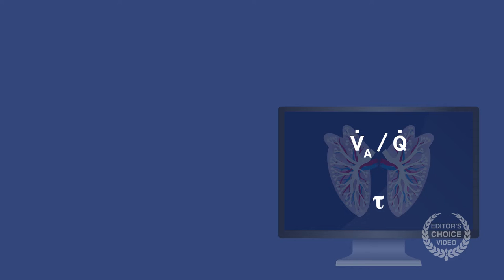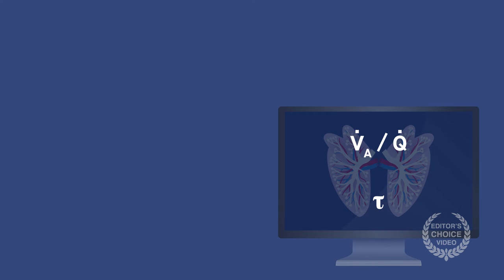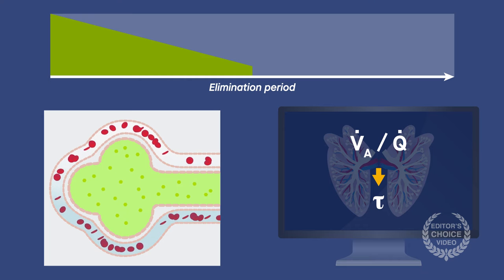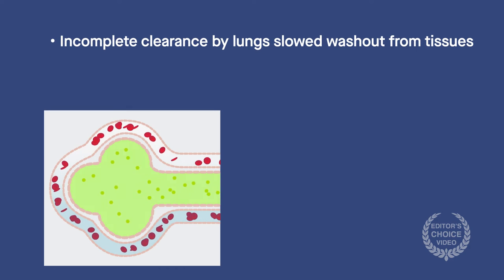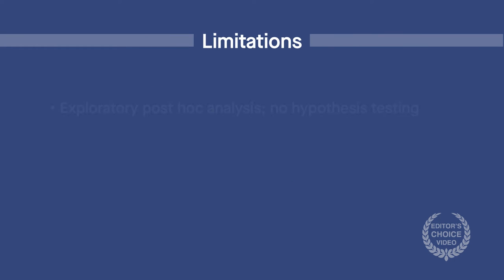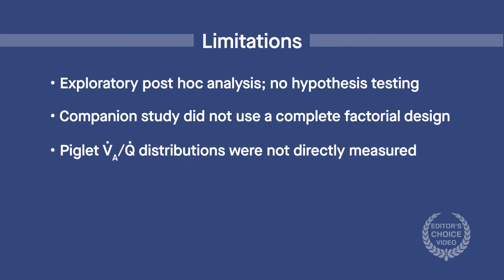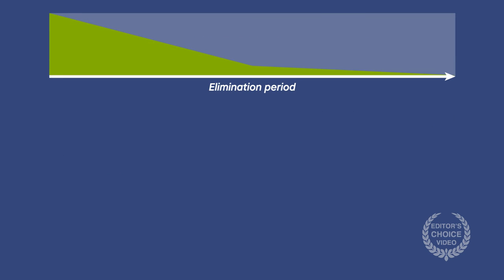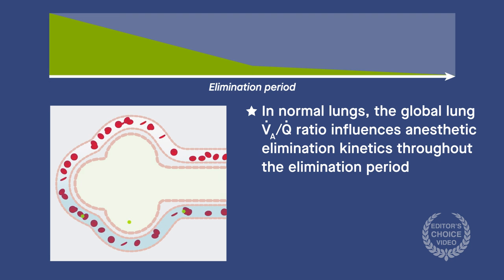Effect of the global ventilation-perfusion ratio on anesthetic elimination in normal lungs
Baumgardner et al. "Effect of Global Ventilation to Perfusion
Ratio, for Normal Lungs, on Desflurane
and Sevoflurane Elimination Kinetics
." Anesthesiology (2021). doi: 10.1097/ALN.0000000000004008
Read the article: